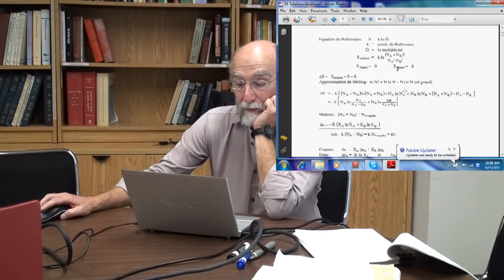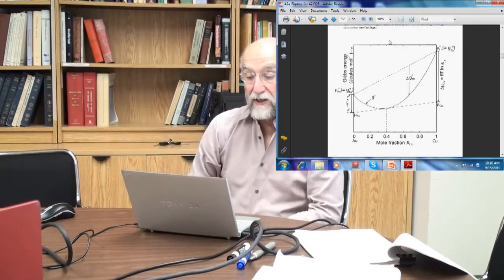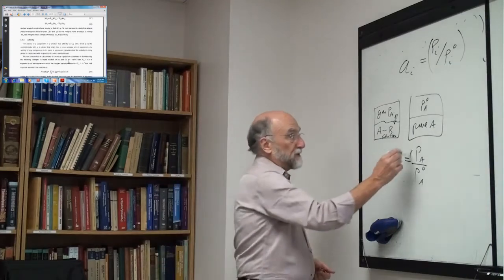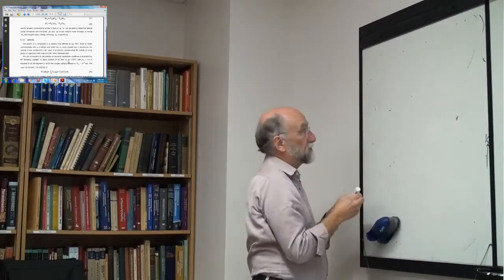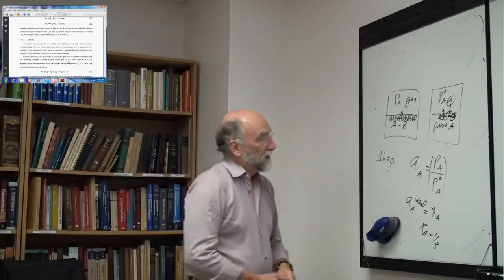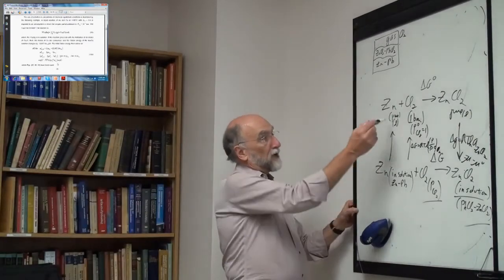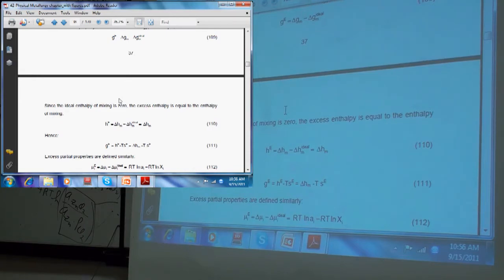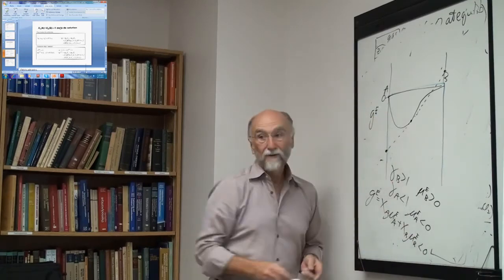MET 6208 Course 5.1